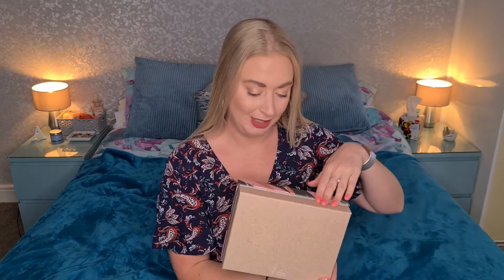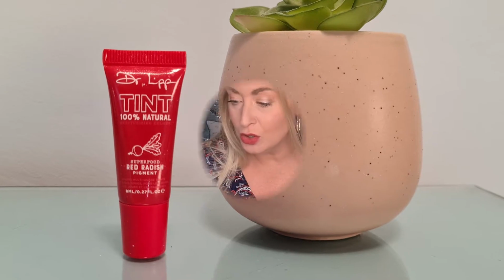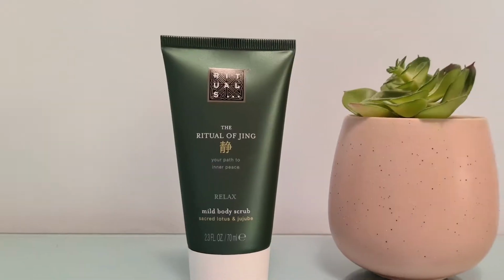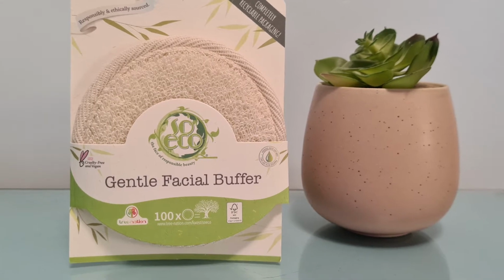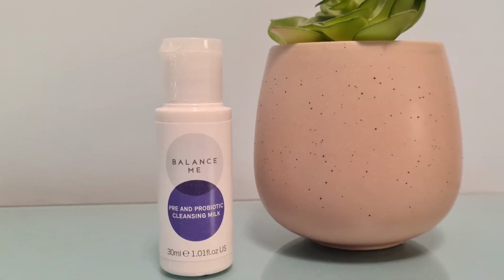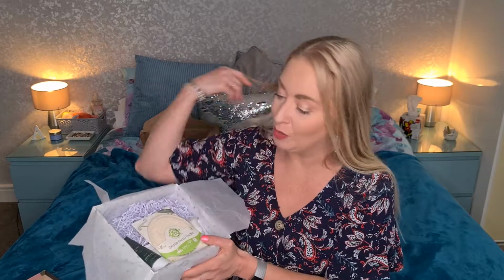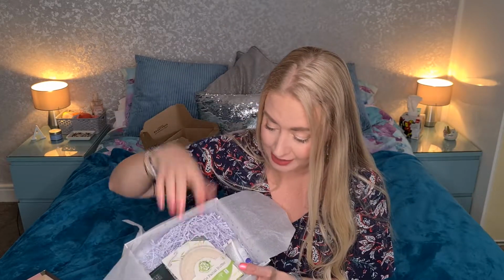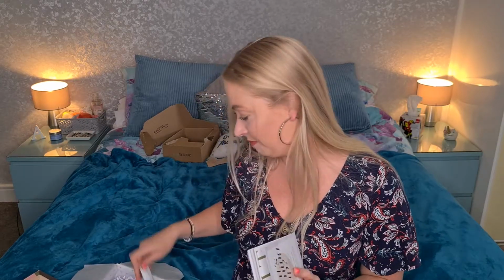June LookFantastic Beauty Box Unboxing - ItsMeAshleigh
My unboxing of Lookfantastic's June Beauty Box.
I have a 12 month subscription so there will be many more to come.

or use the code: ASHLEIGH-R2Q1